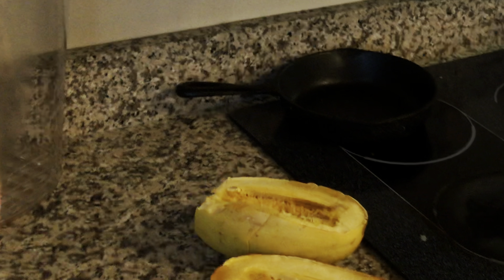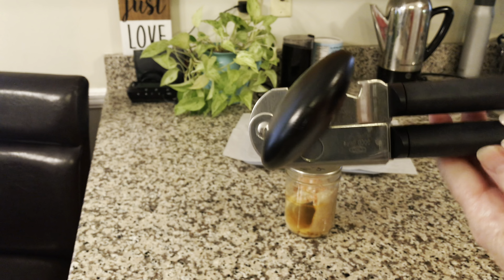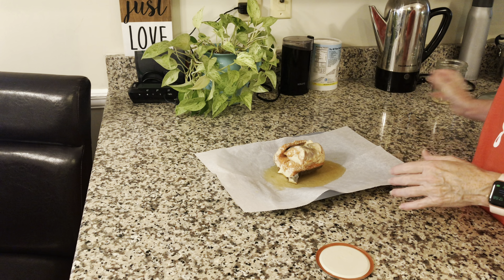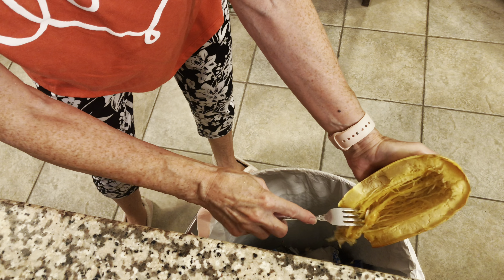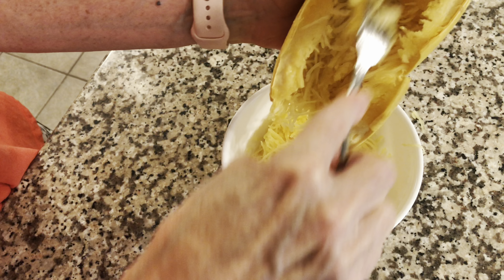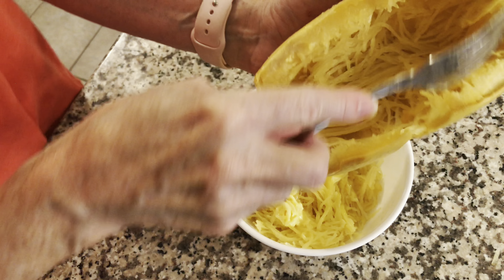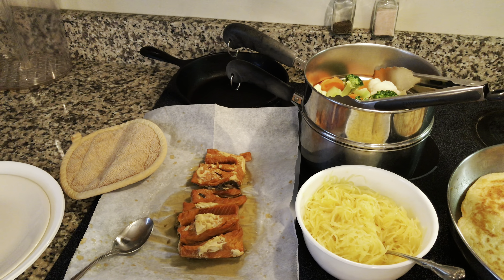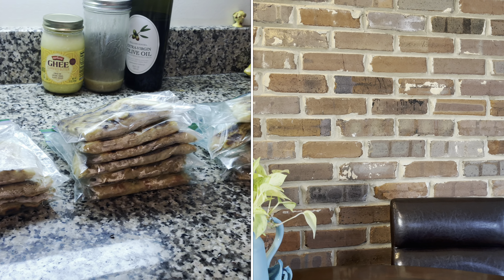Salmon lunch while pancakes cook￼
a quick lunch of salmon and veggies while making a large batch of sourdough pancakes for the freezer  ￼